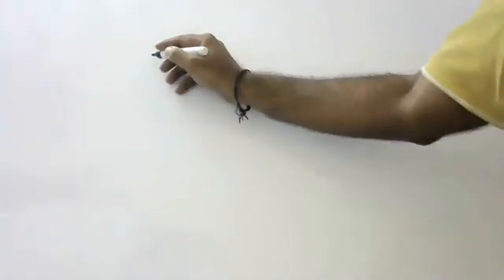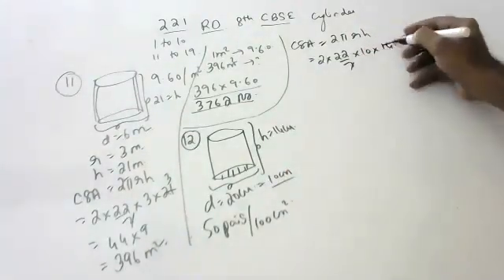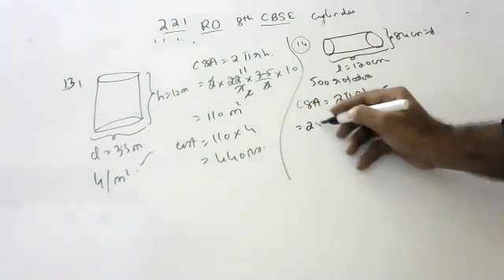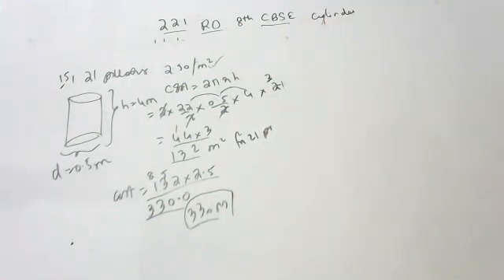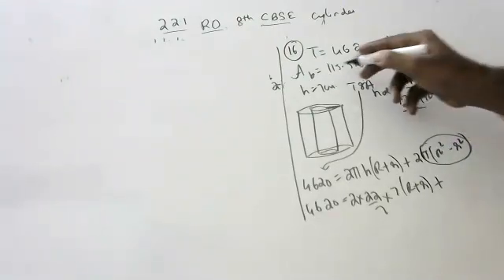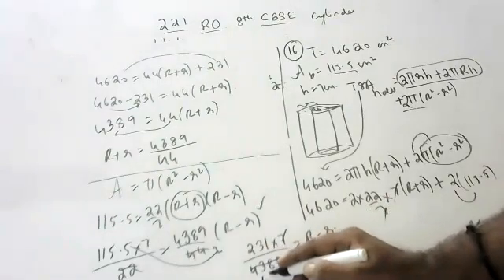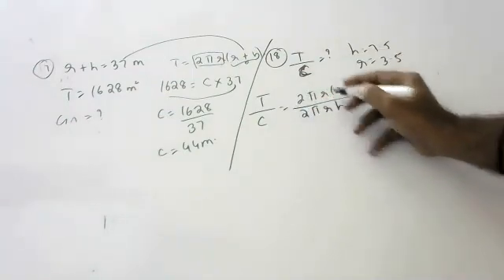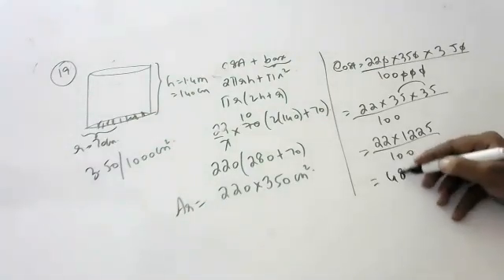cylinders 22.1 rdsharma 8th cbse 11 to 19 susm explained